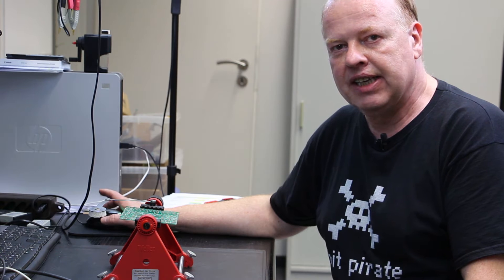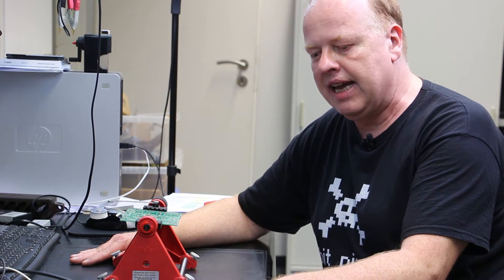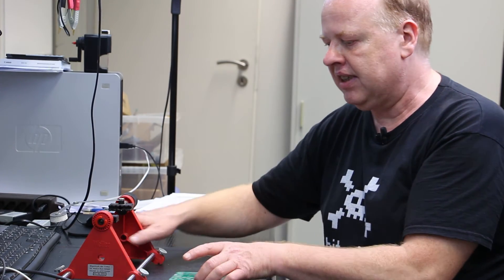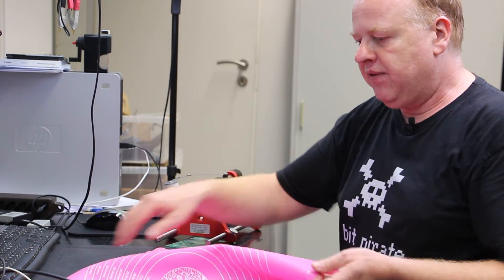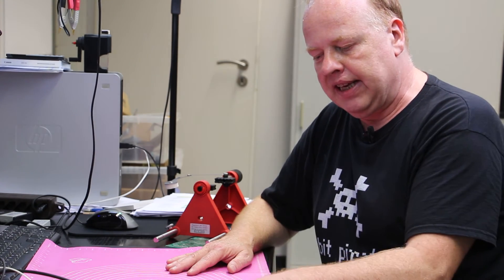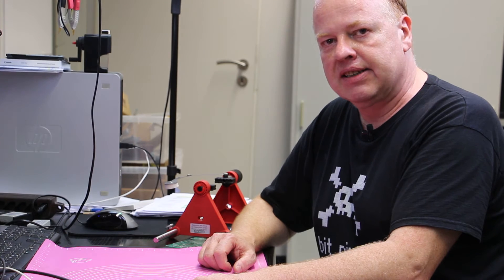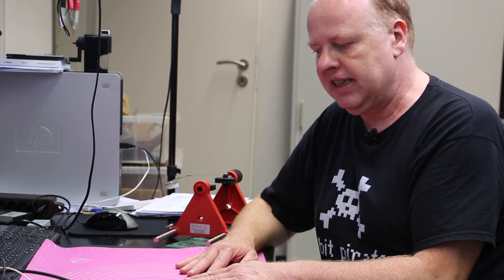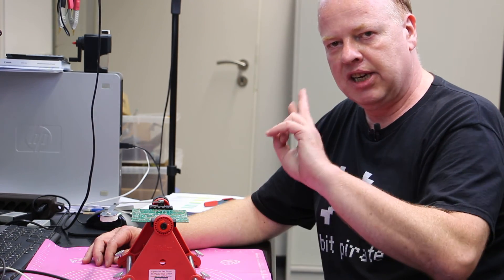Every Maker should have…[Pt.32]...a silicone-mat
Get a cheap silicon-mat as an underlay for solder-work.